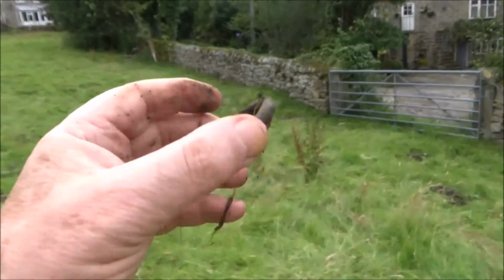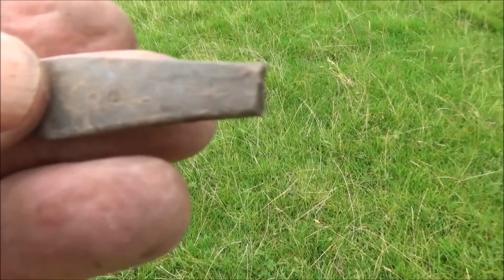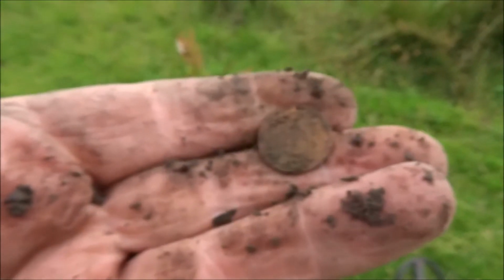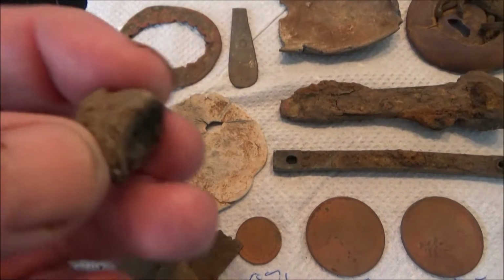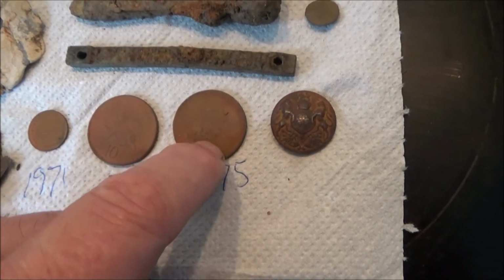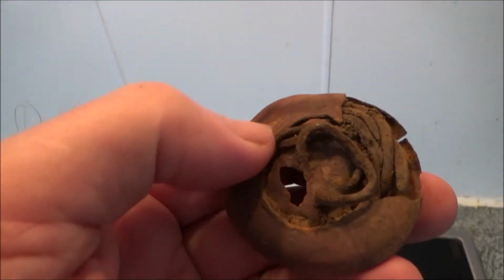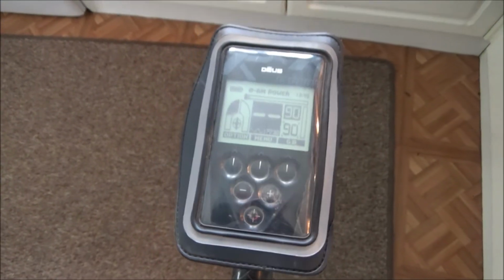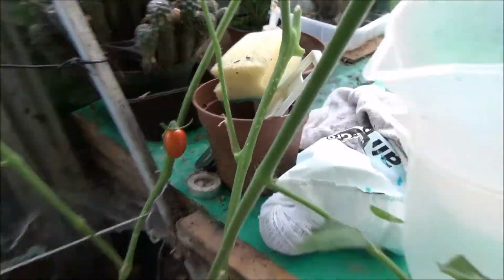Metal Detecting UK (937) XP Deus - Mysterious Leather Cord Artefact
Had a hard couple of days with a computer that refuses to upload my videos with a vengence .. LOL .. finally beat it into submission to bring you this video on whether or not I liked my new wrist control pad for the XP Deus .. plus a mysterious artifact full of leather cord .. new to me .. what is it ... plus a minty flavour ..LOL